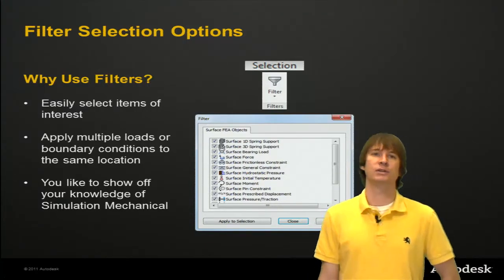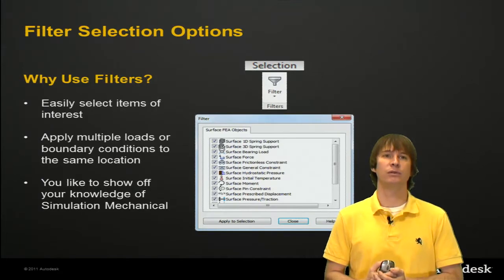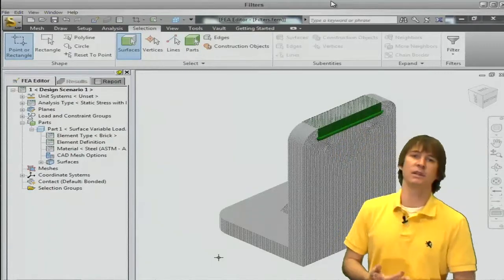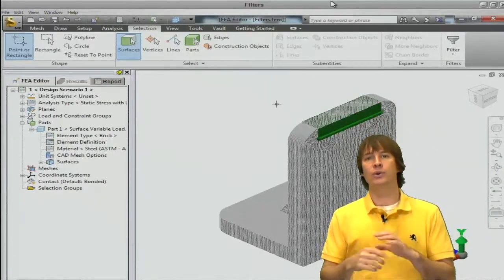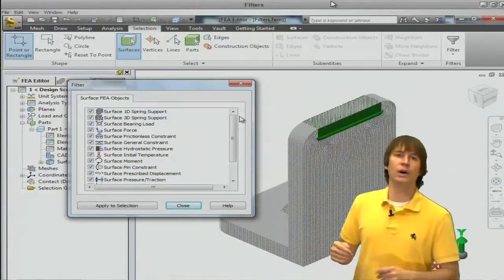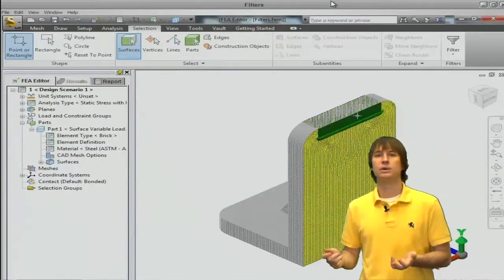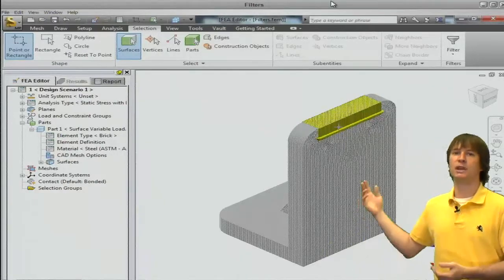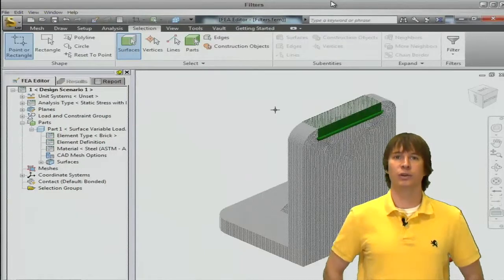Sim Mechanical - Filters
In this two minute tip, James Herzing shows how you can easily select a specific load or boundary condition type by using the filters option in Autodesk Simulation Mechanical.